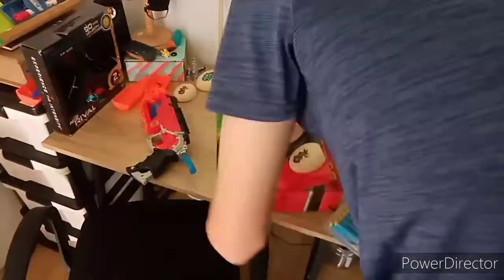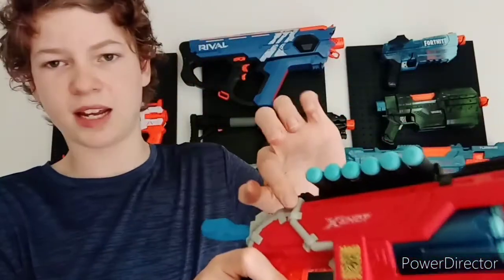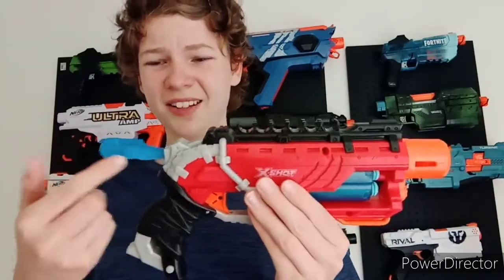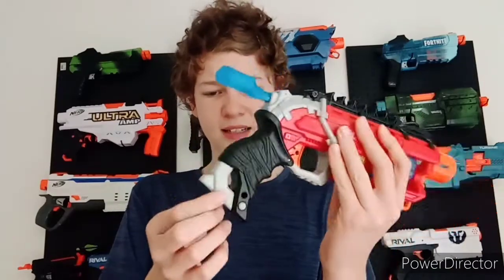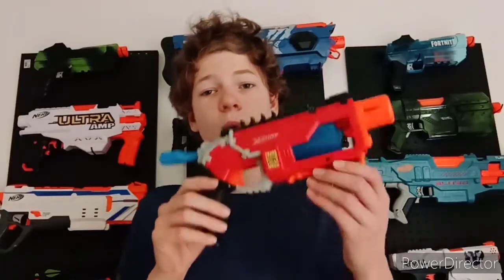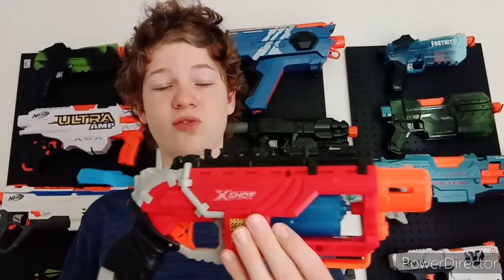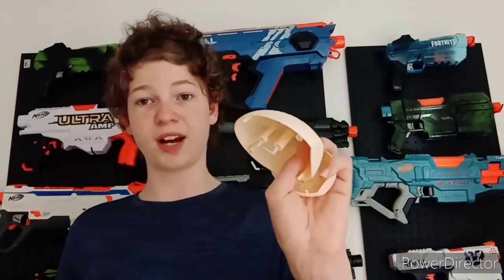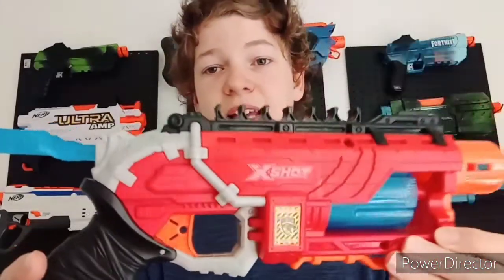X-Shot Dino Attack Dino Striker (REVIEW)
A Review on the X-Shit Dino Attack Dino Striker

This blaster is a six-shot cylinder Blaster in the new Dino Attack series.

featuring those useless egg things.

ENJOY PEW PEW